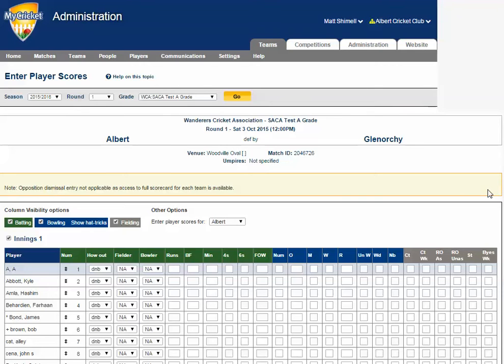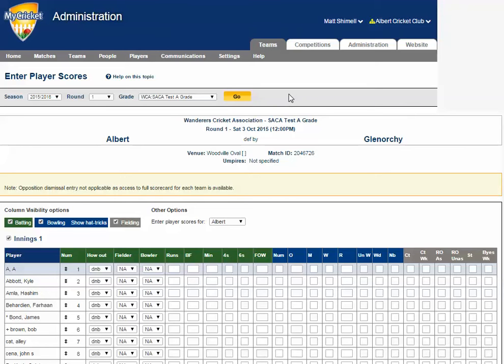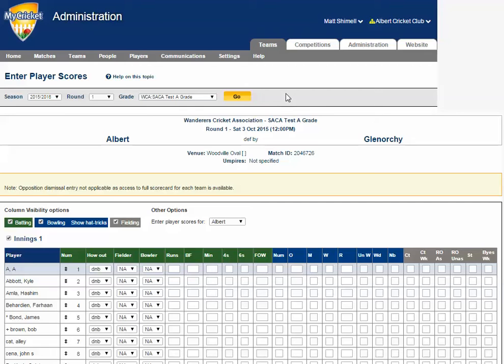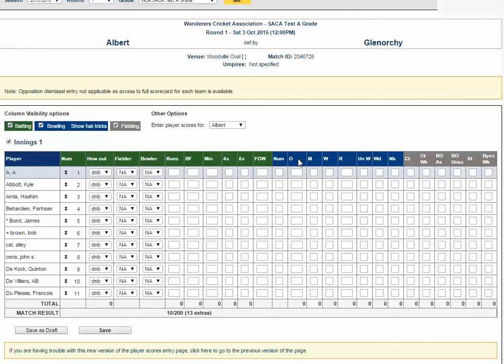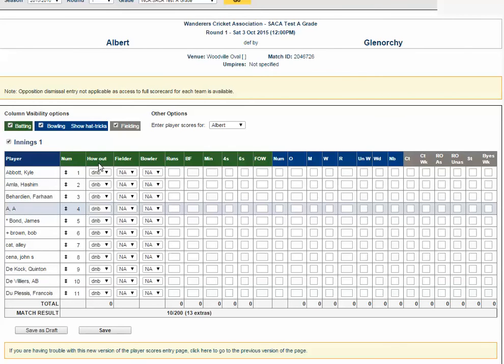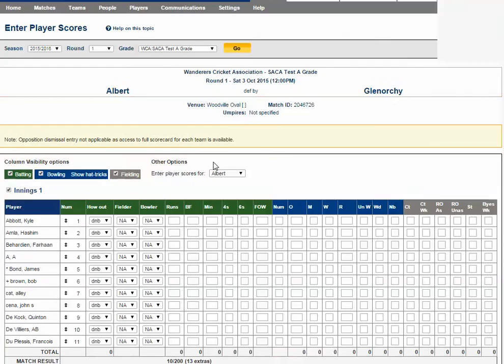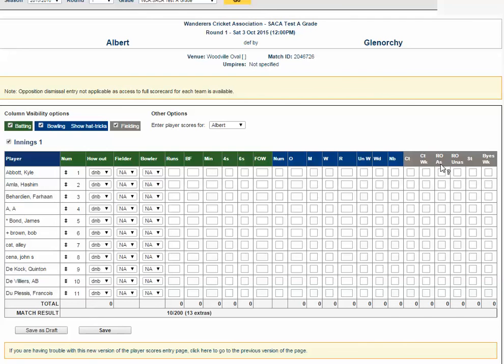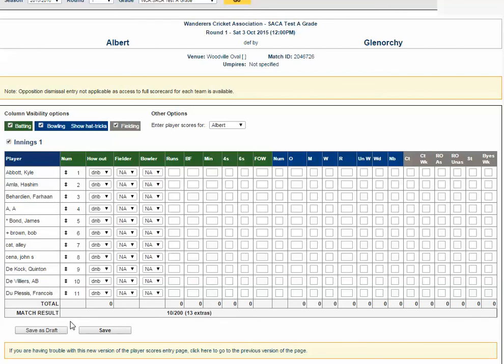Entering Player Scores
How to enter a player scorecard in MyCricket